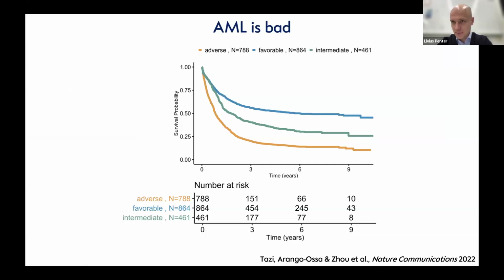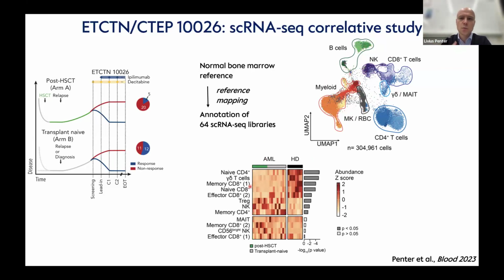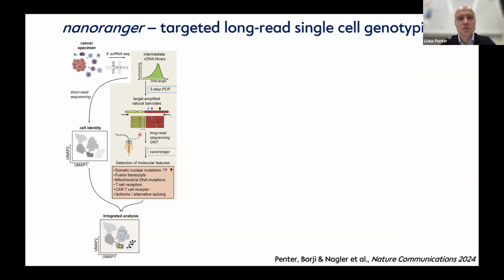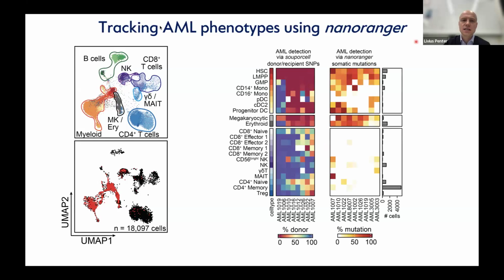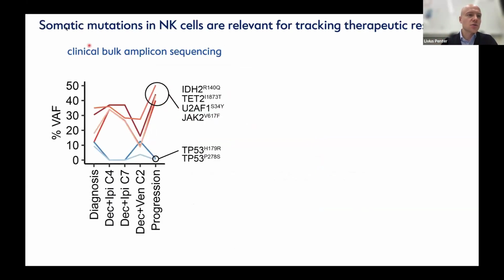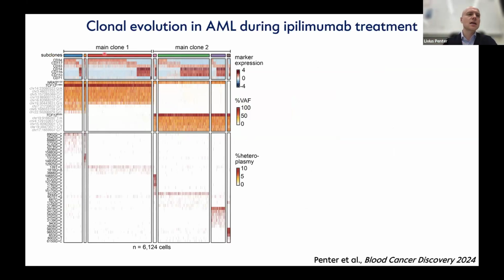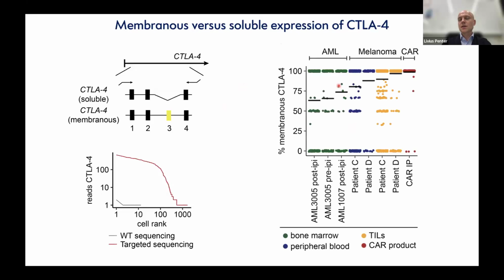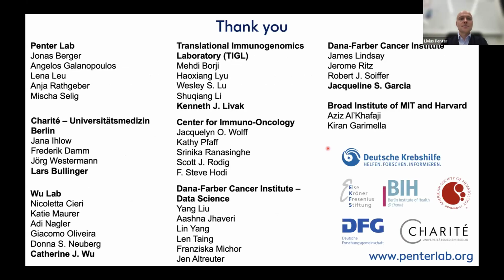Integrative genotyping of cancer and immune phenotypes by long-read sequencing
Dr. Livius Penter, from Dana-Farber Cancer Institute, about their Nature Communications paper, "Integrative genotyping of cancer and immune phenotypes by long-read sequencing" (Jan 28th, 2025)